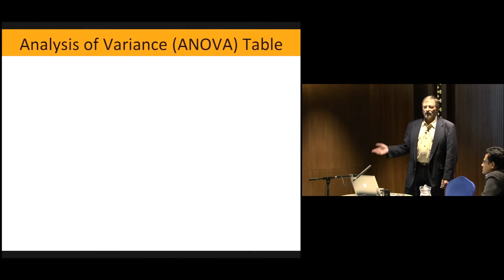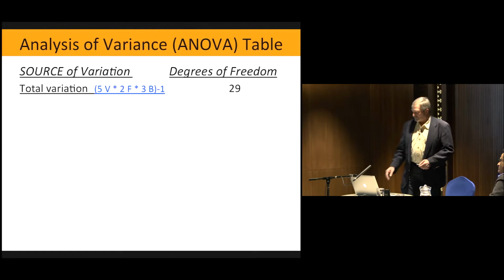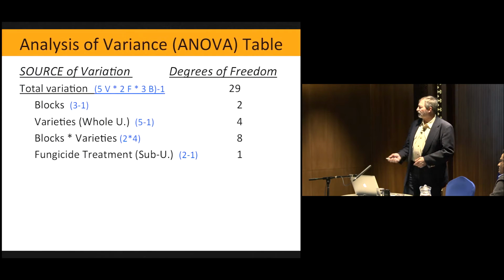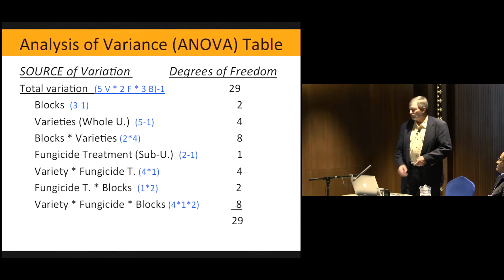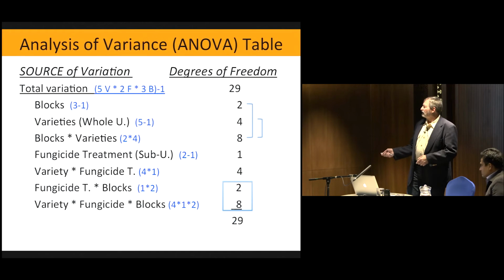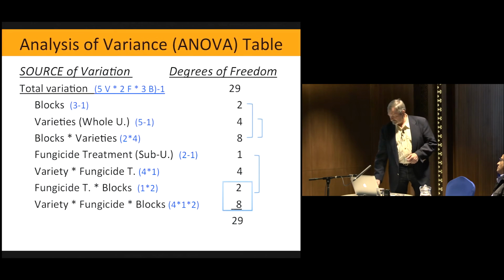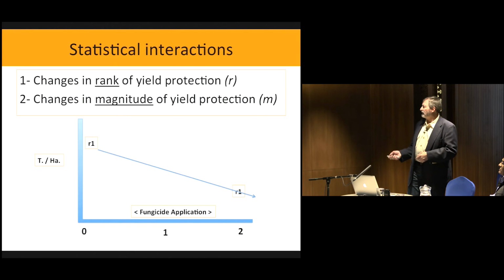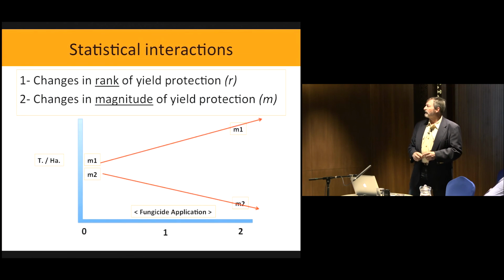DRRW Course 30 Adult Plant Resistance gordon cisar 2 Match Source Medium bitrate